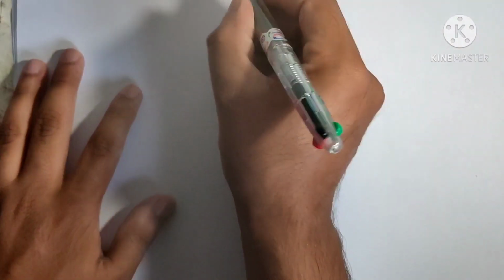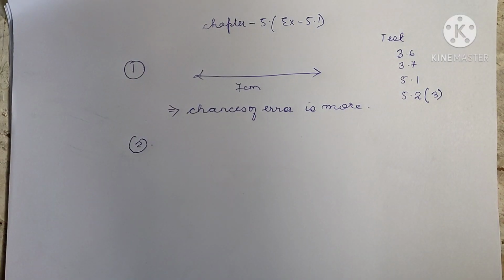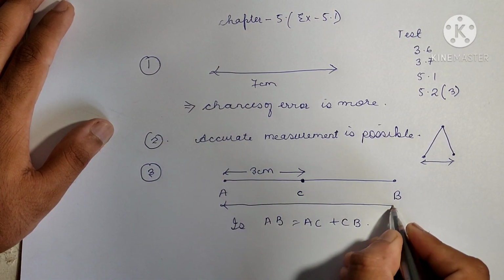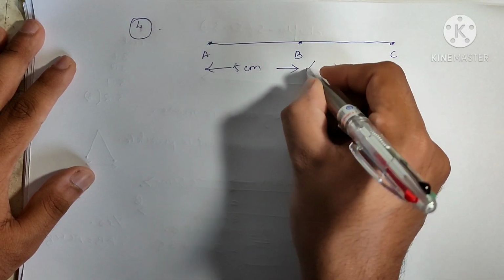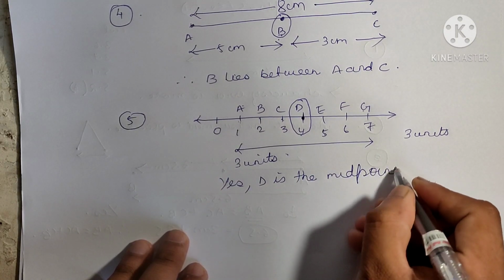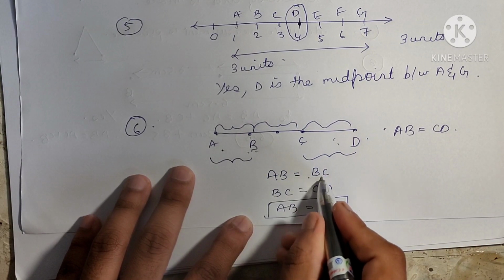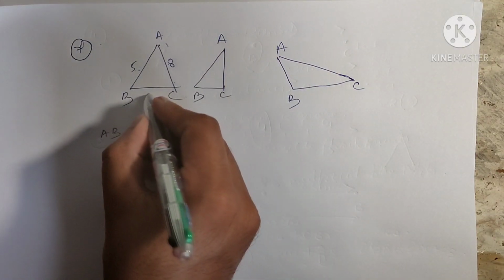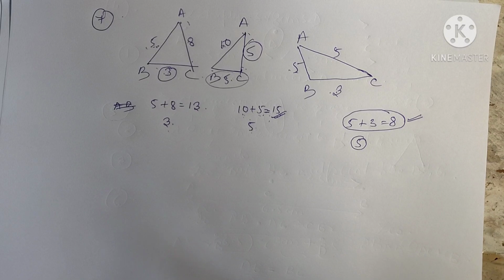maths class 6 exercise 5.1